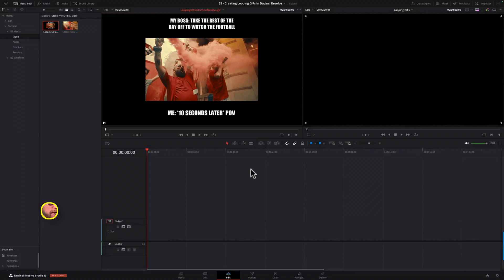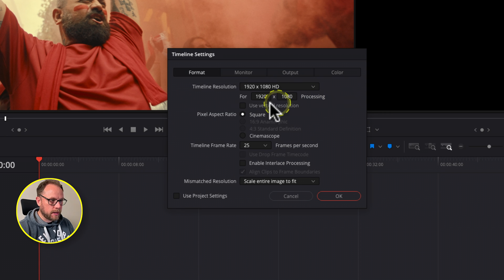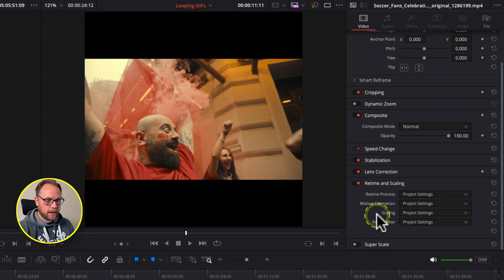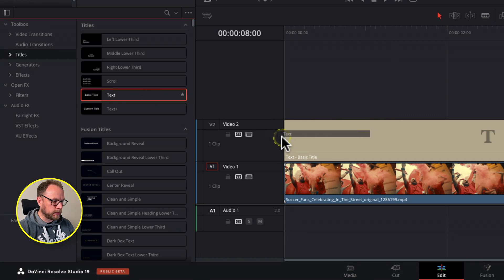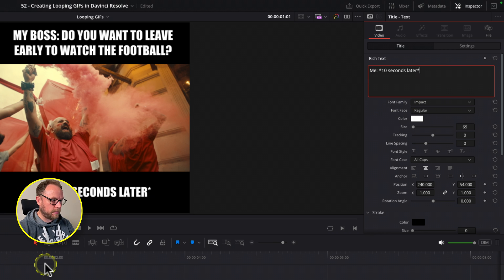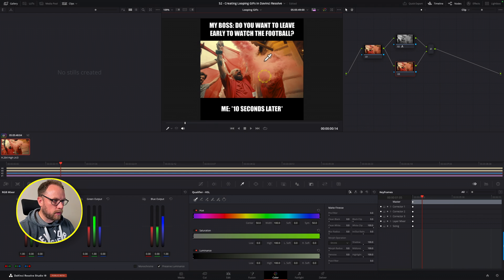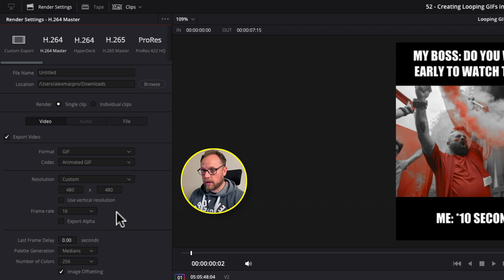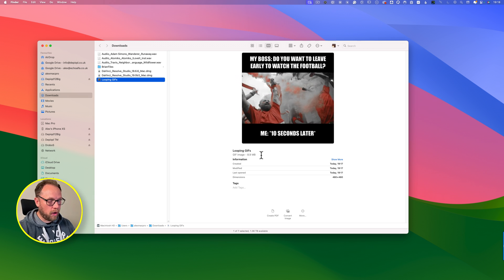How to make Looping GIFs in Davinci Resolve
In this video, I'll show you how to make looping GIFs in DaVinci Resolve. Being able to make a looping GIF is important to do these days, and it is actually really easy, but if you're a beginner or perhaps are new to content creation, then this will really help. I'll walk you through all the elements of putting together your looping GIFs in Davinci Resolve. If you need to create social media or viral content, look no further. Enjoy the video

FEATURED IN THIS VIDEO:

Music from AUDIIO.COM - Get amazing, rights-cleared music that's ready for all your video creation needs right GET 70% OFF your first year of Audiio Pro when you use the link and the code 'depiqd'

Animated Graphics and Titles from MotionVFX - A huge library of motion graphics, effects, and title presets for Davinci Resolve, Final Cut and Premiere Pro. and this coupon code (DEPIQD10) for 10% OFF your purchase.

TIMESTAMPS for impatient people 😊:

00:00 - Animated Looping GIFs in DaVinci Resolve
00:51 - What we'll be making
01:29 - Setting up the Timeline
03:57 - Importing and Scaling Media
05:41 - Change Clip Length
06:50 - Adding and formatting Titles
08:46 - Changing the Background Colour
10:05 - Colour Grading your Clip (Optional)
11:59 - Exporting your GIF - Render Settings
13:31 - Further Optimisations
15:05 - Rendering Out and Final Result
15:29 - Don't stop watching yet!

If you enjoyed this video, then you'll probably also enjoy watching this one -

🎓  LEARN ABOUT DAVINCI RESOLVE FOR FREE: 🎓
If you'd like to learn more about editing video in DaVinci Resolve, I've got you covered with some suggested playlists on the channel that I think you'll like.

🇬🇧 UK VIEWERS 🇬🇧
Alongside my work as a video producer, content creator and certified trainer, I am also a Utility Warehouse partner. I help people save money on their household bills and show them how to earn an additional income doing the same. Take a look here if you're interested in either